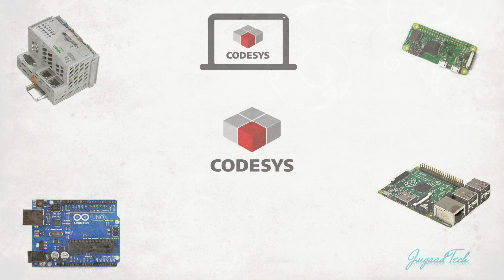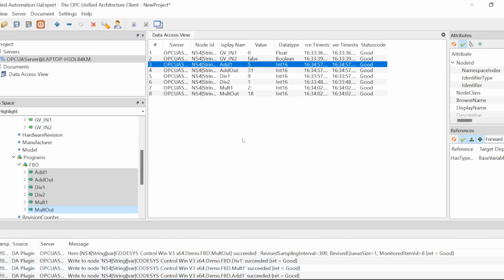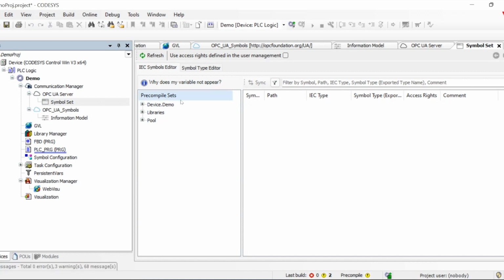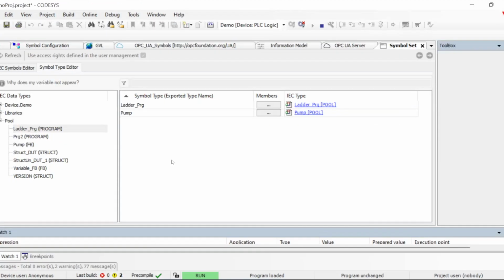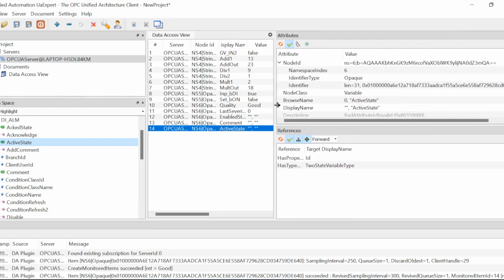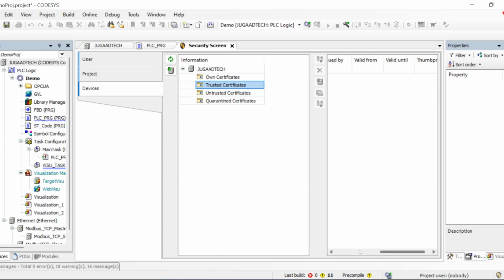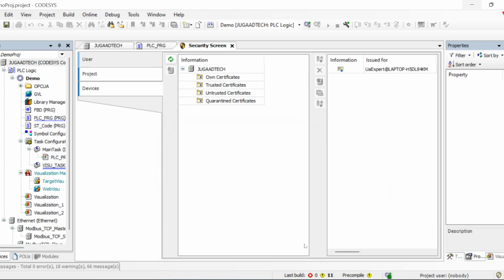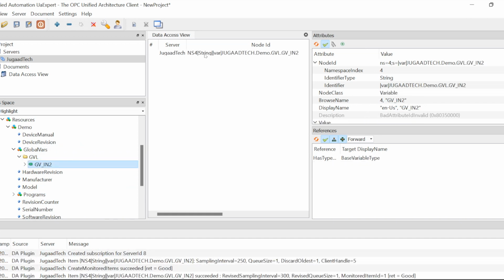Codesys PLC as OPC UA Server Part 8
CoDeSys PLC Programming Tutorial:
Codesys PLC as OPC UA Server Part 8 codesys, Codesys step by step, codesys tutorial, plc programming#codesys

In this video i will be explaining how we can setup a communication using opcua , it covers all the communication methodology from anonymous login to encrypted communication. how to change the Application name & NodeID with custom name in codesys.

it will cover below topics
1. How to communicate over OPC UA server
2. How to configure Symbol Configuration in Codesys (Old Version of Codesys)
3. How to configure OPC UA Server in OPC UA Information Model ( New version of Codesys)
4. How to allow Anonymous communication
5. How to allow Encrypted Communication
6. How to set Certificate
7. How to setup Security

plc programming
automationindustrial automationplc tutorialopc ua clientopc ua server